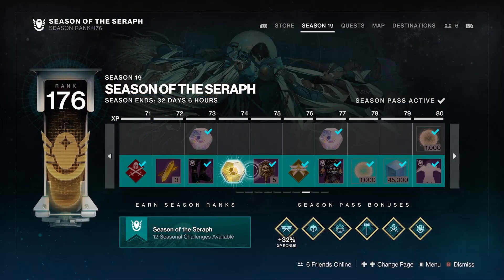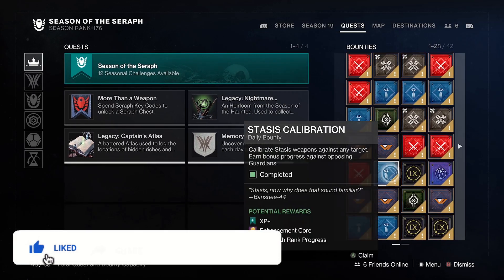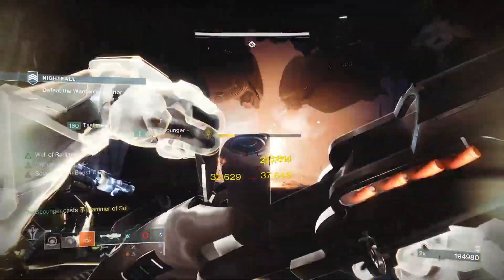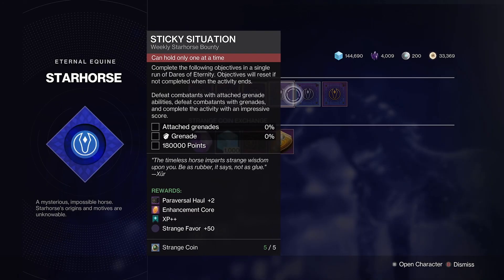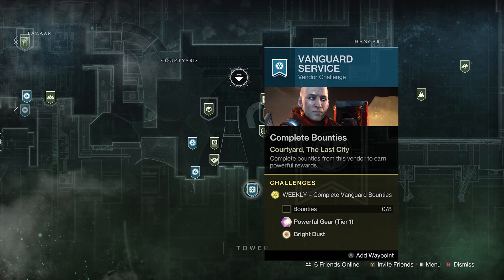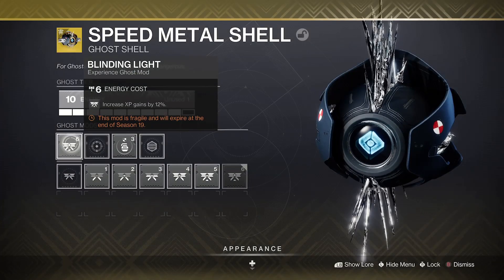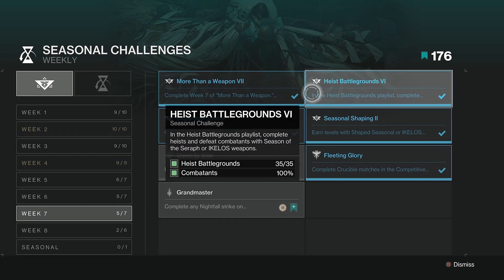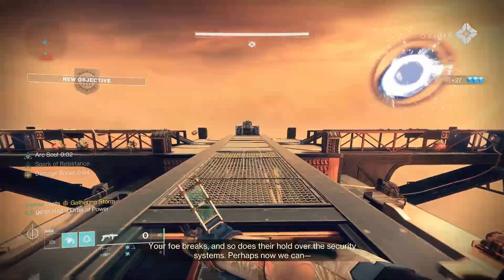INSTANT 2 Million XP - Lightfall Bounty Prep Guide - Destiny 2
In this video you will find out how to get 2 MILLION XP in time for Destiny 2 Lightfall with this Fast & Easy XP Farm to Unlock the Best Game Breaking Seasonal Artifact Mods, Ornaments and Power Level Bonus in time for the New Legendary Lightfall Campaign, Seasonal Activity and New Lightfall Raid in the Day One Raid Race. The Fast XP Farm is Perfect for Solo Players or in a Fireteam and will get you 2 Million XP Easy in Destiny 2.

2 Million XP Farm for Lightfall - Destiny 2

- its_Truds